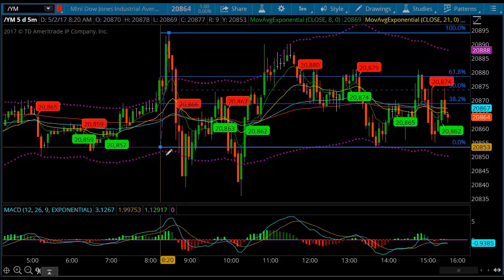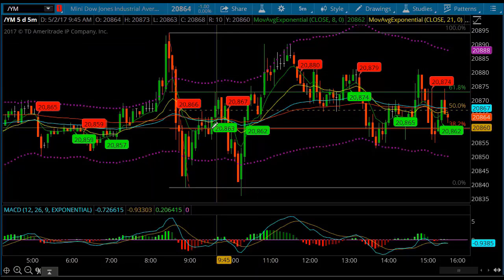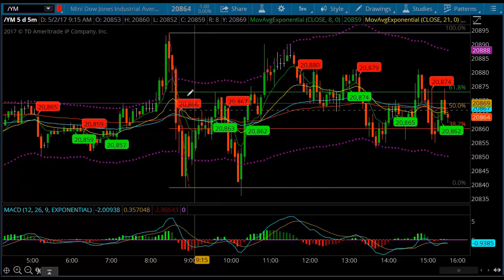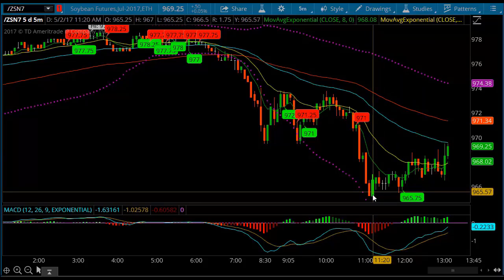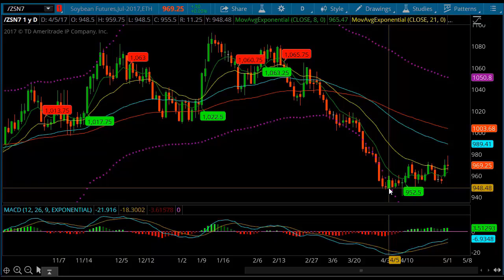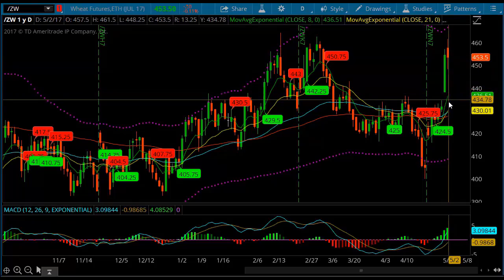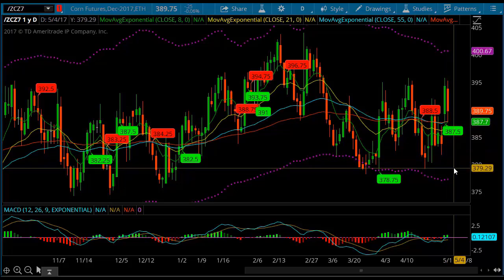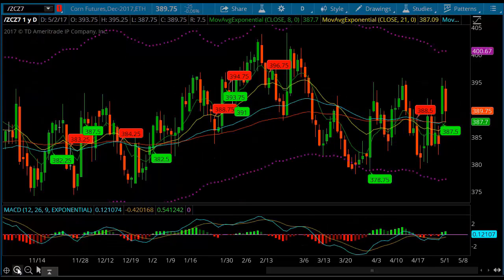Simpler Futures: Trade Early and Take the Afternoon Off.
The early morning moves in the e-mini Dow and S&P have given way to afternoon chop for the last several trading sessions.  Grains are moving well along with the second limit move in cattle in the last week.  In tonight’s video, we will look at the technical moves to lock in on.